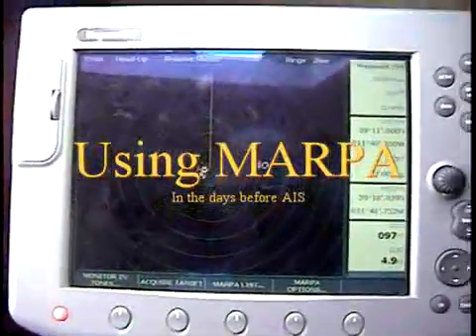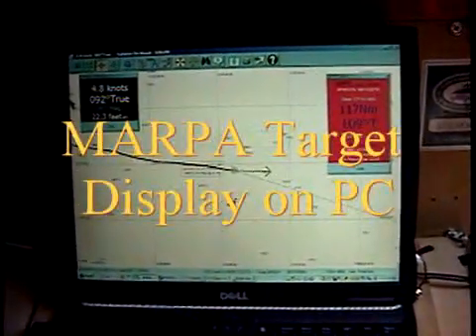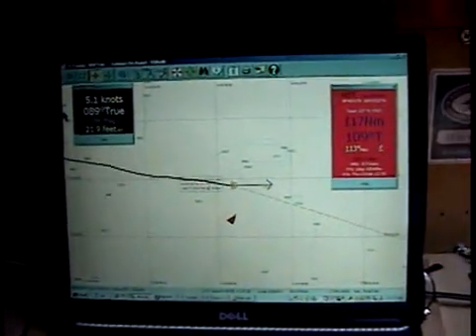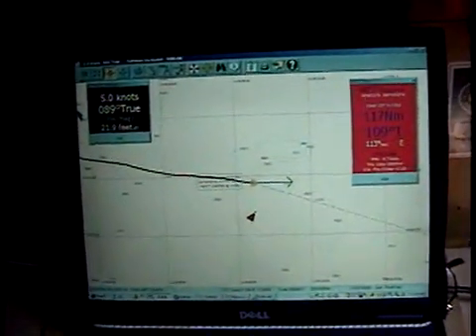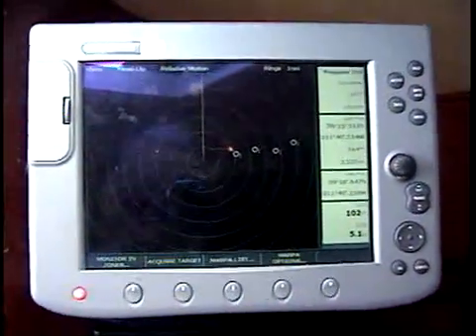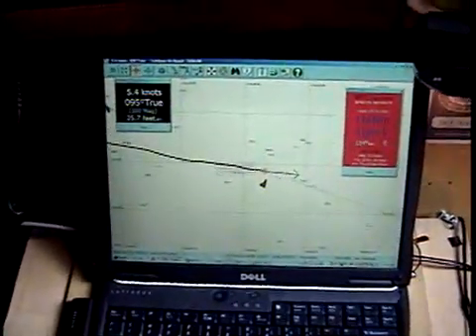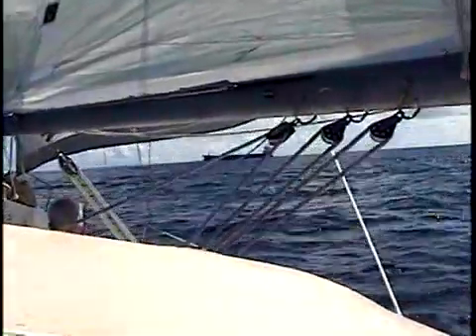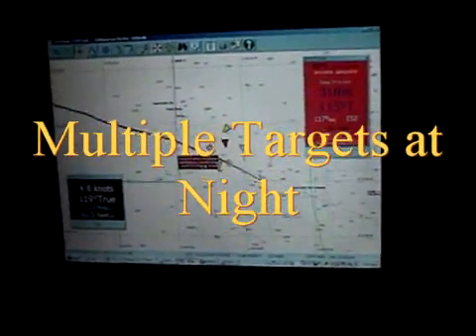Using MARPA in the days before AIS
MARPA as implemented on my 2003 vintage Raymarine radar display is a marginal target tracker compared to what I get today from an AIS receiver.  I did not get accurate CPA to TCPA data from MARPA, but it was useful to keep targets identified on the radar display.